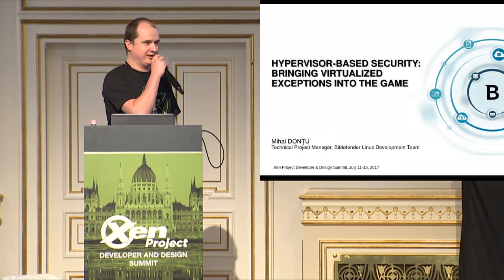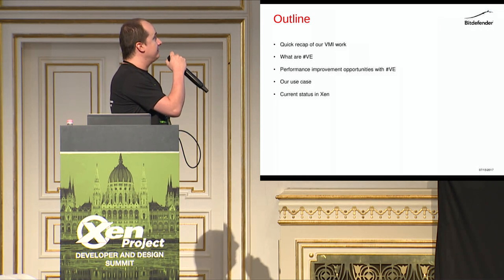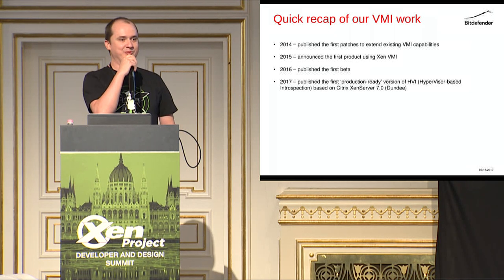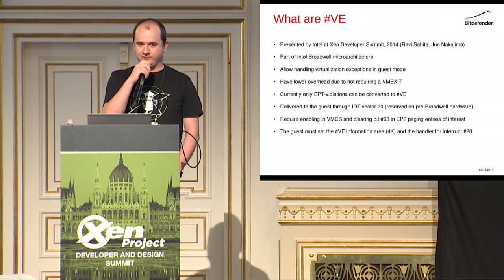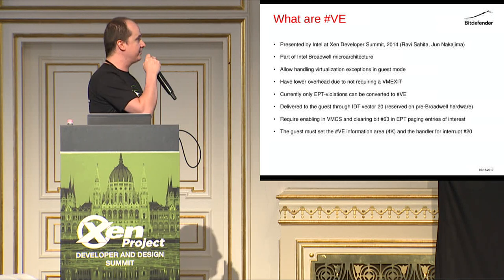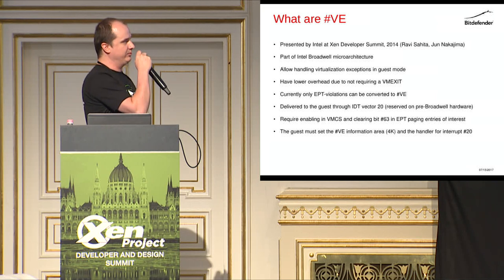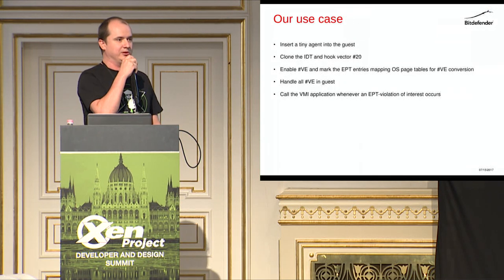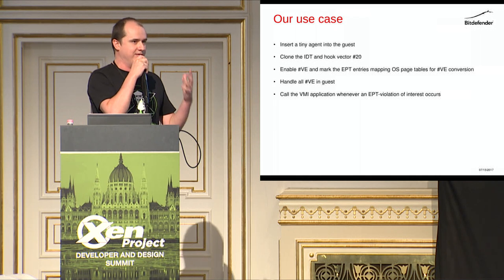Hypervisor-Based Security: Bringing Virtualized Exceptions Into the Game - Mihai Dontu, Bitdefender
Mihai Dontu is the technical project manager of the Linux development team within Bitdefender and is currently involved in integrating their virtual machine introspection technology in Xen and KVM.